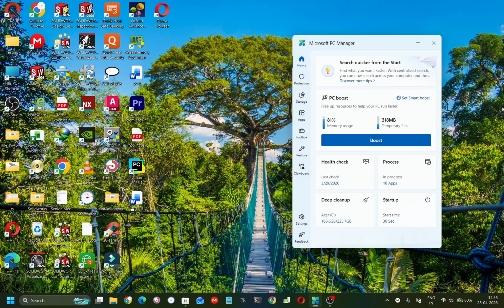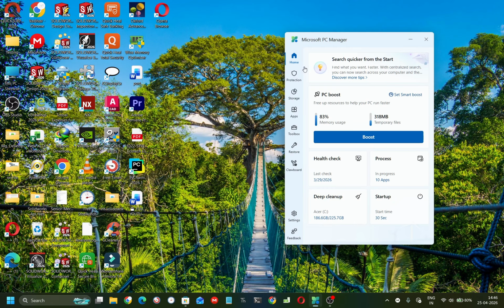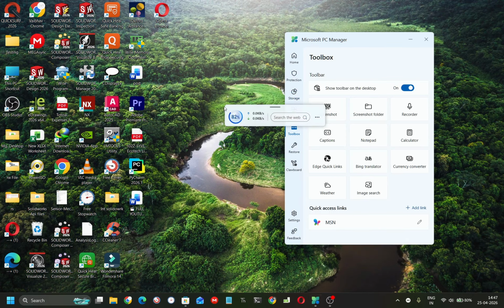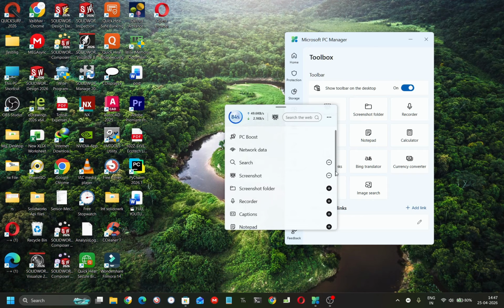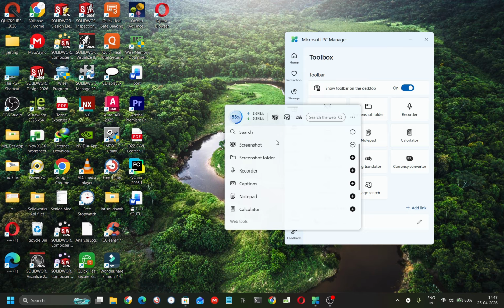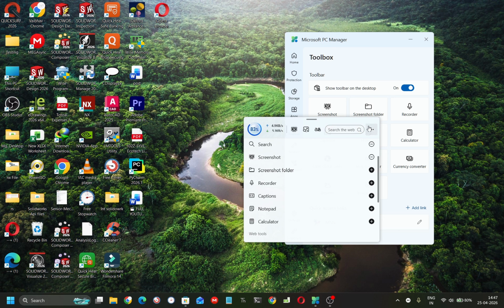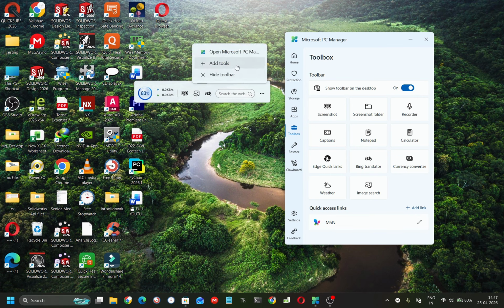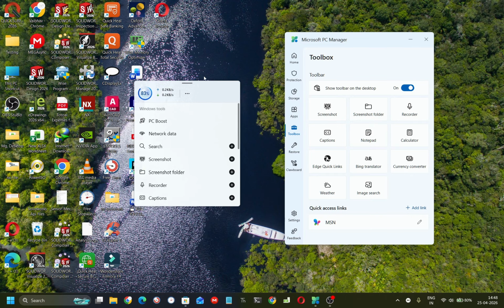See Live Internet Speed on Taskbar in Windows (No Extra Apps!)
Want to see your internet speed directly on your taskbar in Windows? In this video, I’ll show you how to use Microsoft PC Manager to display real-time upload and download speed on your screen.

This simple trick helps you monitor your network speed without opening any extra apps. Perfect for Windows 10 and Windows 11 users!

✅ Real-time internet speed tracking

📌 Steps covered:

Install Microsoft PC Manager
Open Toolbox
Enable Network Speed display
Show it on taskbar or floating window